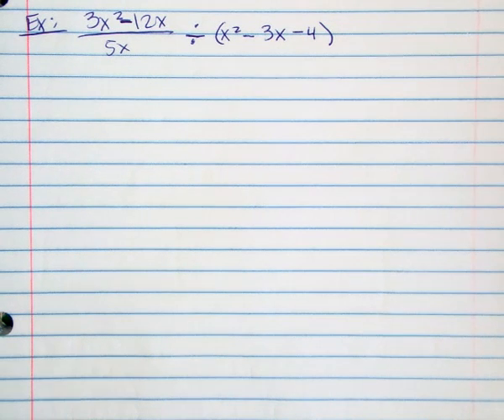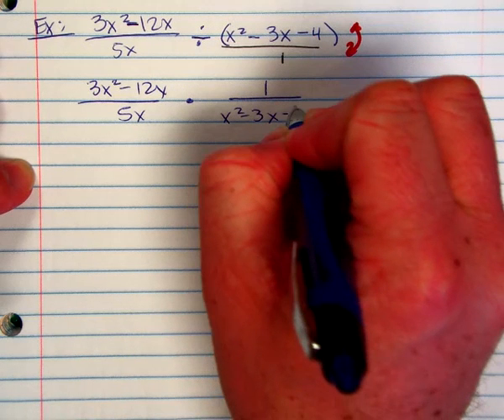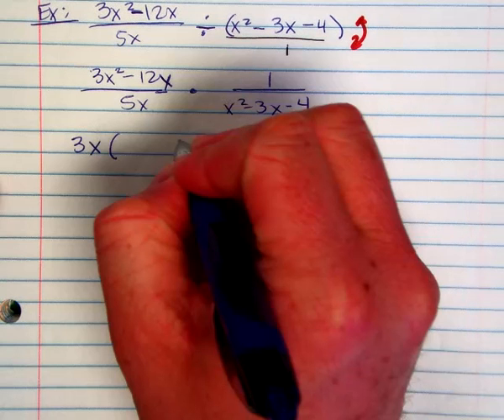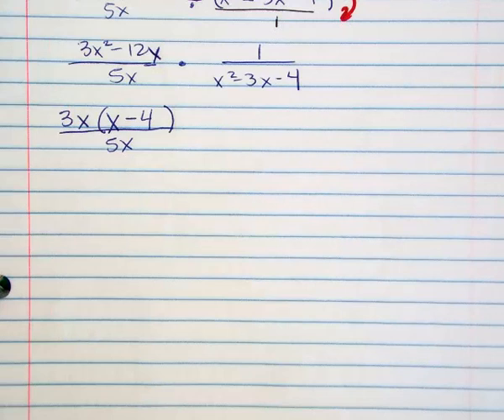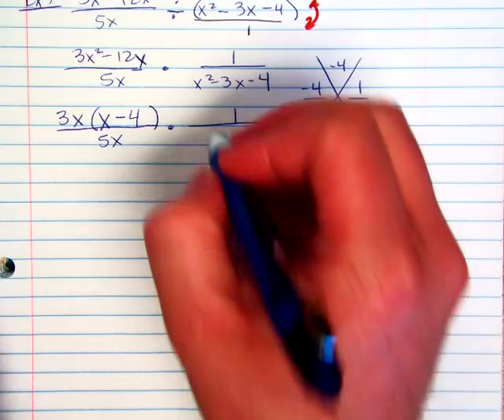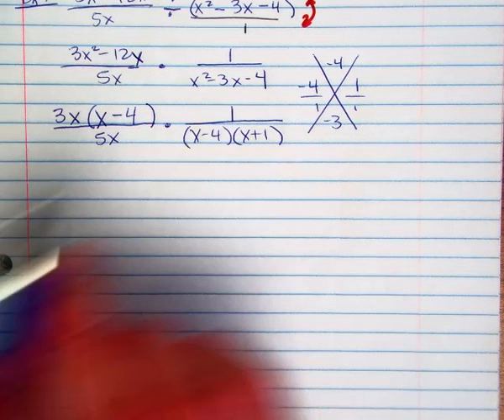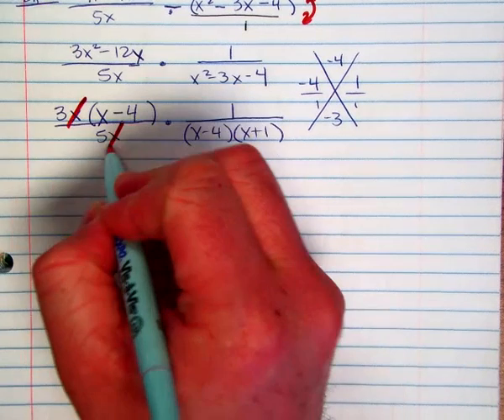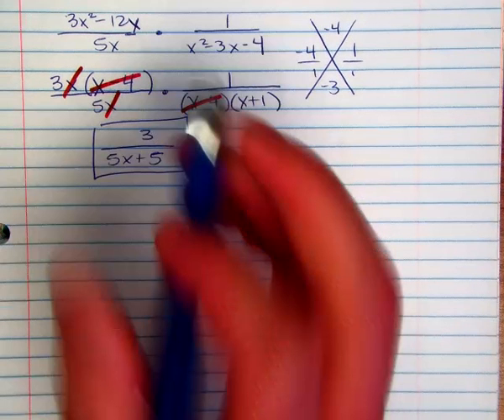Dividing Rational Expressions Example 2